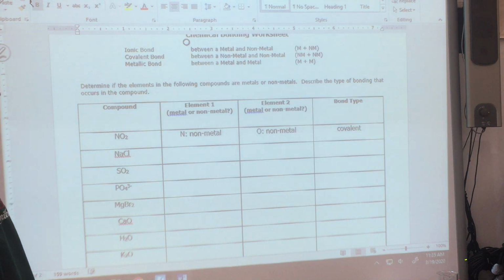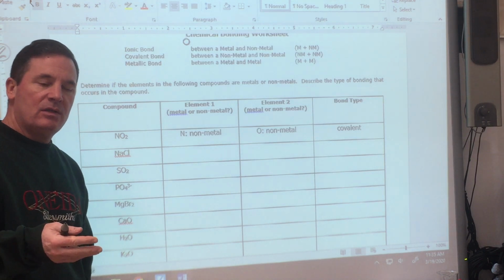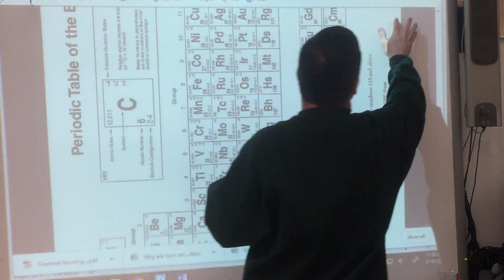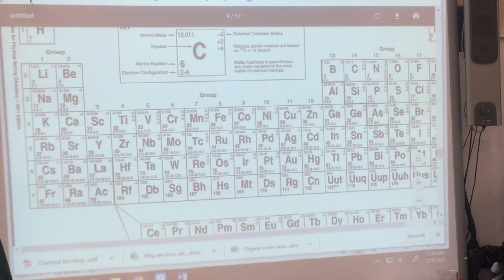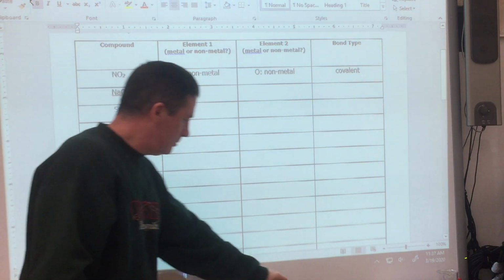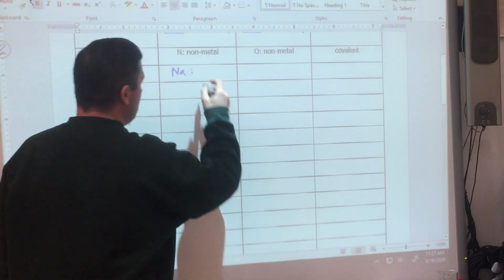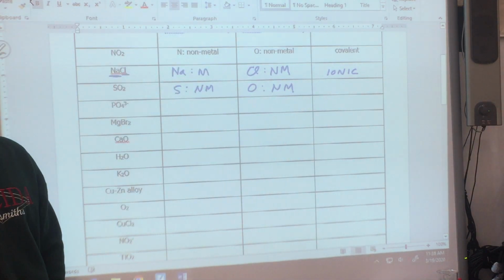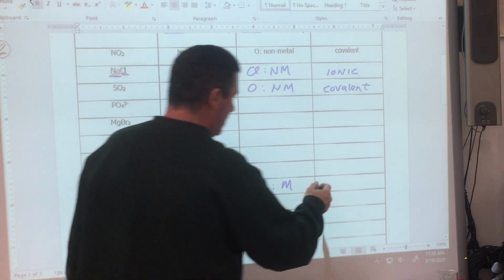Chem bonds HW front